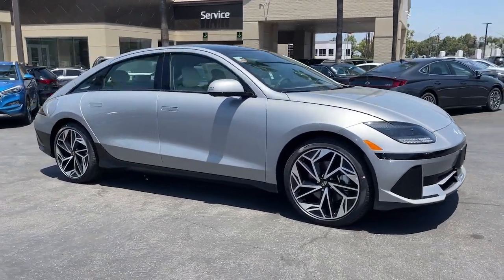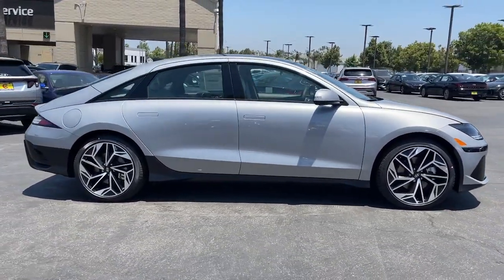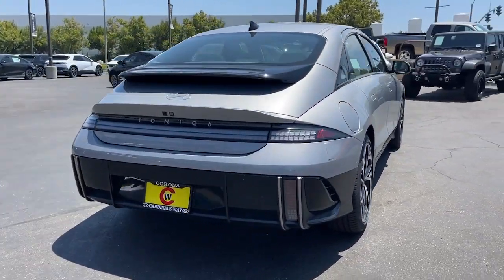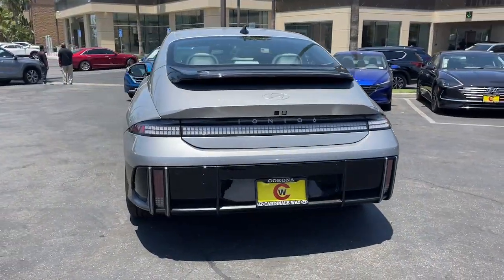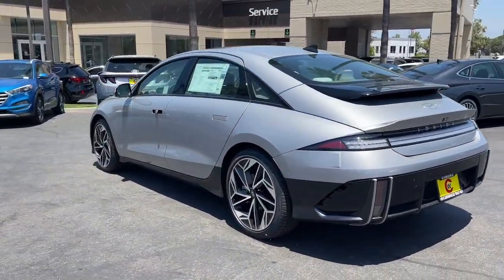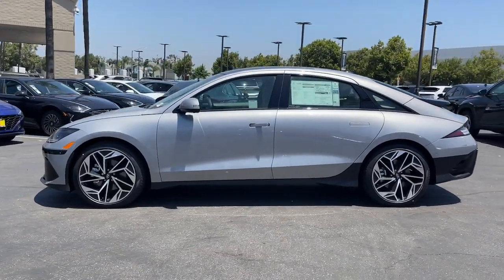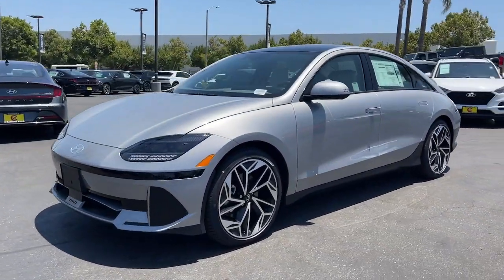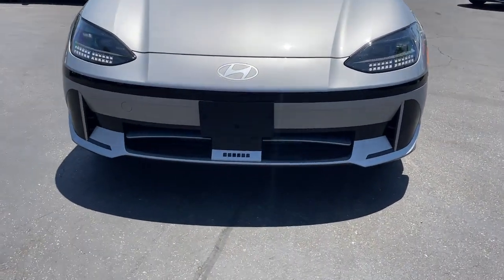2023 Hyundai IONIQ 6 Riverside, Temecula, Loma Linda, Orange County, Corona, CA H12830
Curated Silver New 2023 Hyundai IONIQ 6 Limited available in Corona, California at Cardinale Way Hyundai Corona. Servicing the Riverside, Temecula, Loma Linda, Orange County, CA area.

Curated Silver 2023 Hyundai IONIQ 6 Limited AWD 1-Speed Automatic Electric ZEV 320hpbrbr111/94 City/Highway MPGbr$2,000 off MSRP!brbrExperience the Cardinale Way difference. We develop outstanding relationships where everybody wins. All prices are plus dealer installed Protection Package for $1785.00. Proudly serving Inland Empire, Corona, Riverside, Ontario, San Bernardino, Orange County, Yorba Linda, Chino Hills 92882.